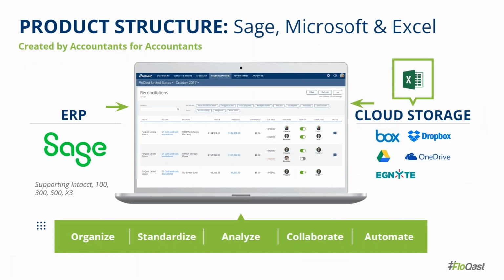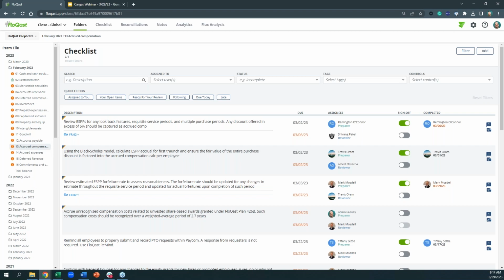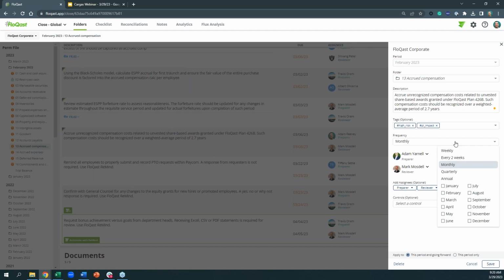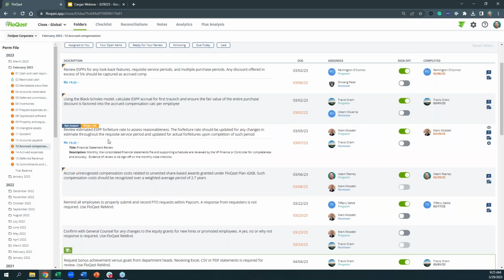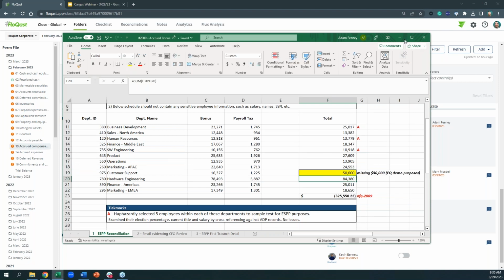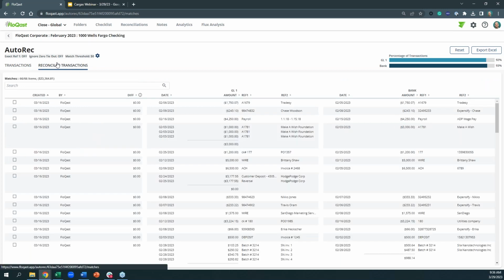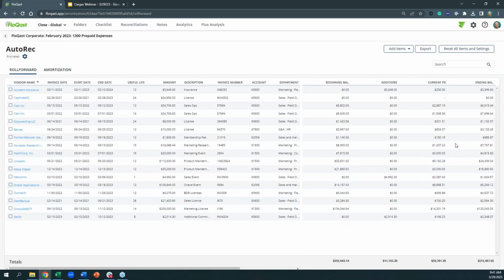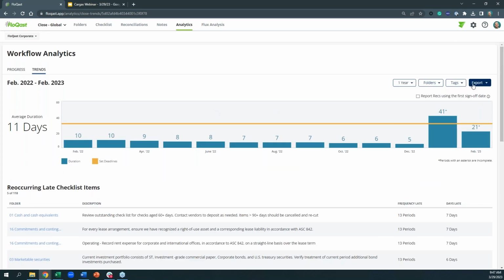Streamline & Accelerate Your Month-End Close with FloQast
Learn how FloQast can help you streamline your accounting workflows, centralize your close, and automate your reconciliations.

In this session, FloQast and Cargas highlight ways you can extend the functionality of Sage Intacct and Microsoft ERPs to automate your accounting workflows and shorten the close and audit process.

During this session, you'll get:
✅ An overview of FloQast’s integrations with Sage Intacct and Microsoft ERPs
✅ A full product demo
✅ Access to a free month-end checklist

For more information on FloQast and other Cargas partners, visit our Partner